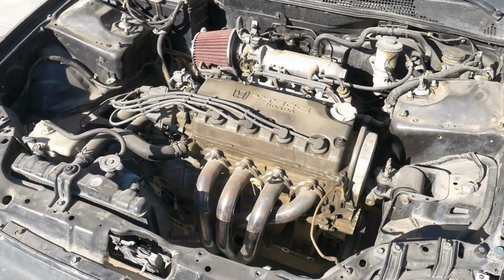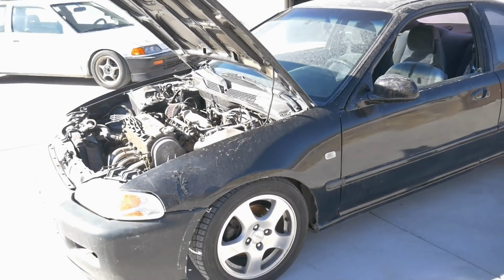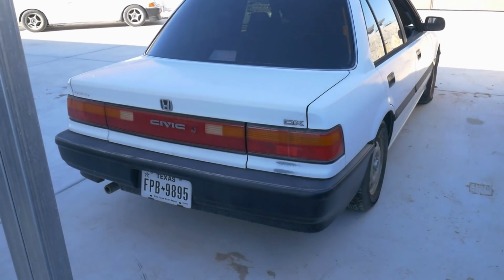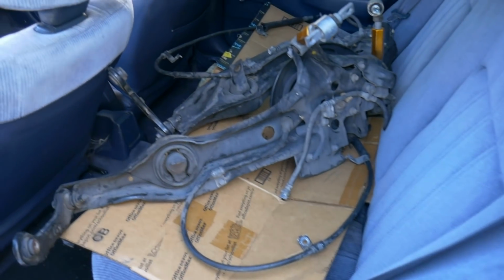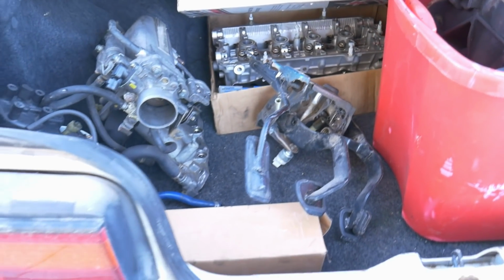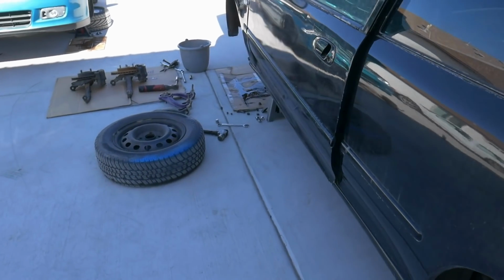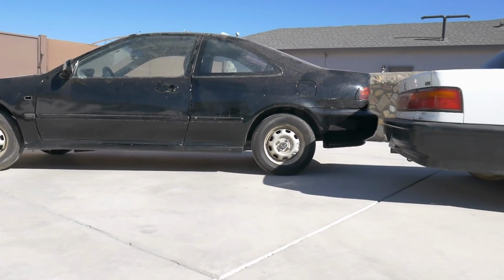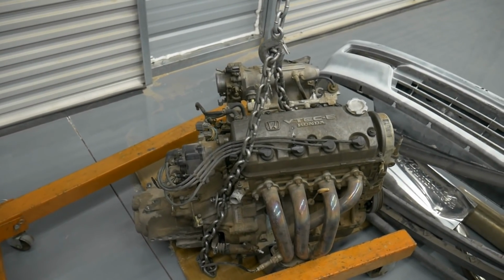$550 Project 1991 Civic DX Sedan Build - MPG Gas Saver D15Z1 VTEC-E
Find parts in this video here!